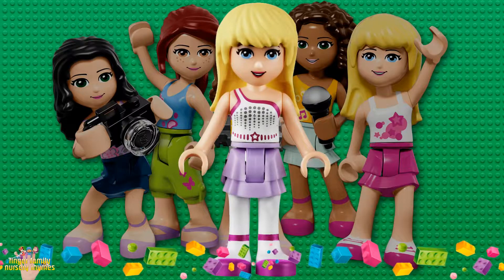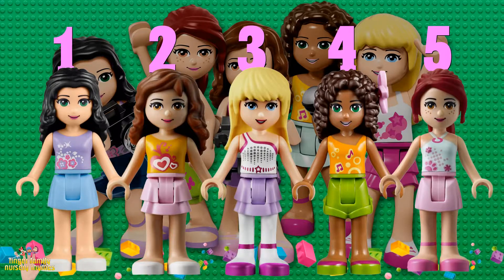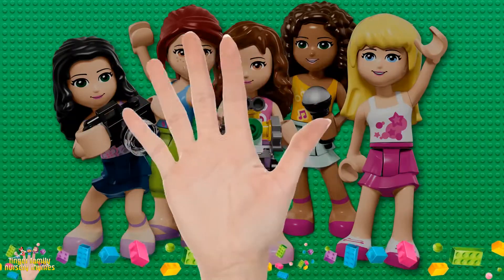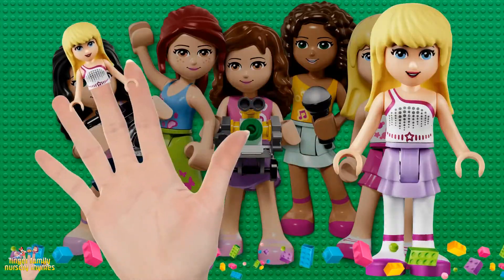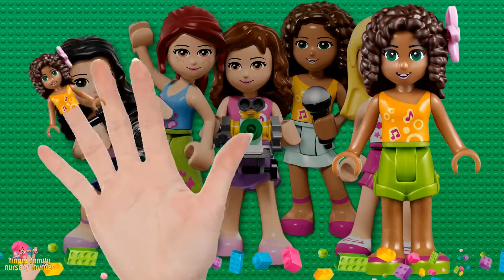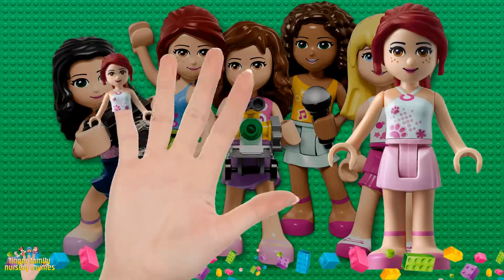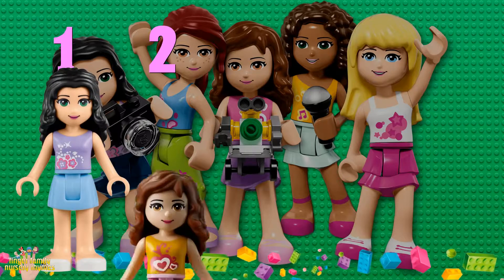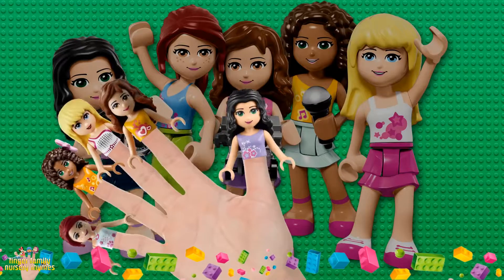Lego Friends Toys Finger Family Song Nursery Rhymes For Kids Children Toddlers